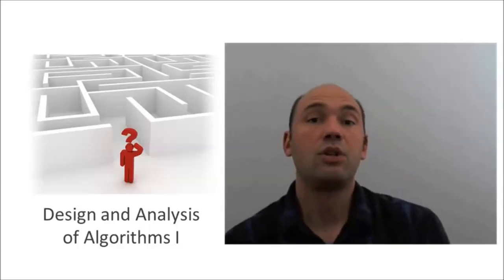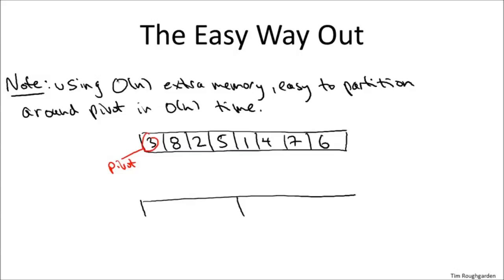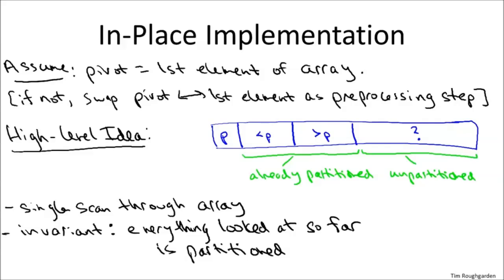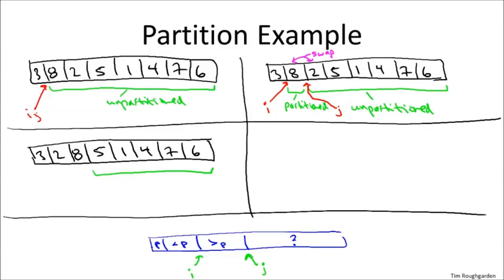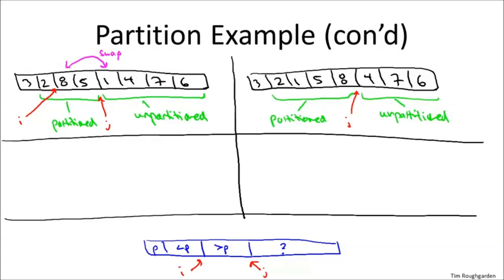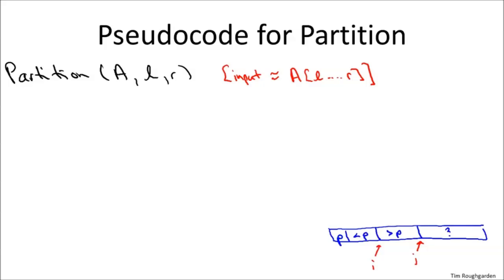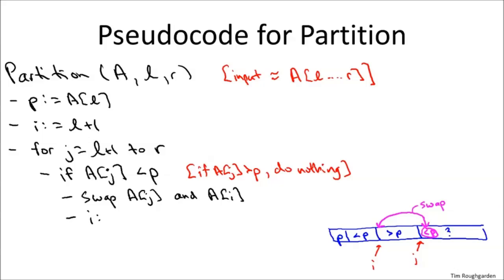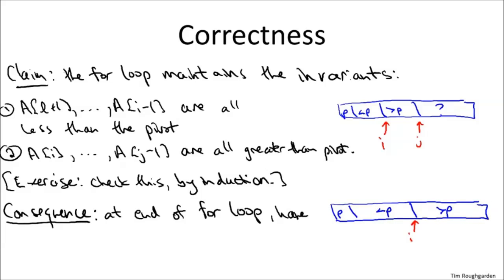Partitioning Around a Pivot | Algorithm